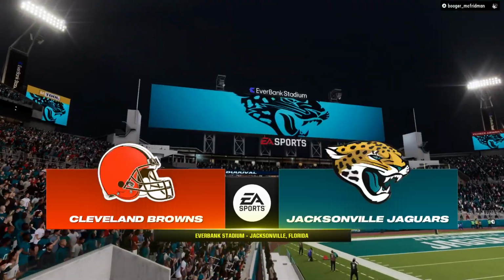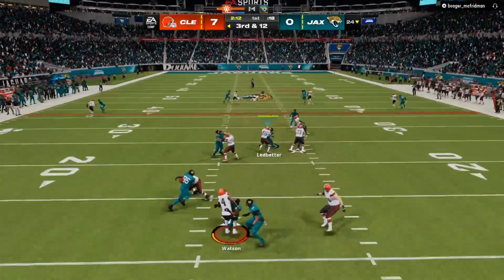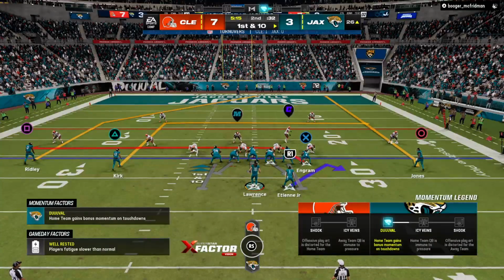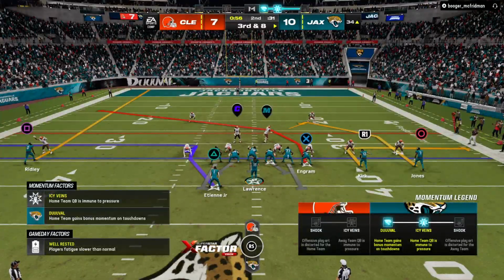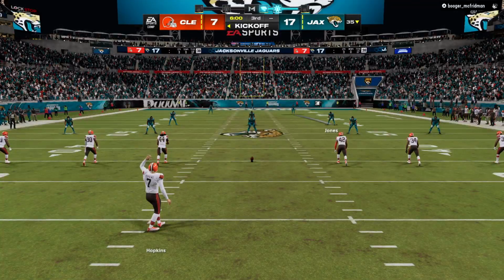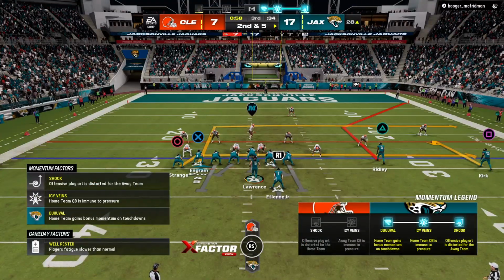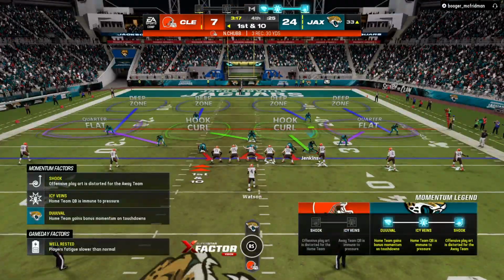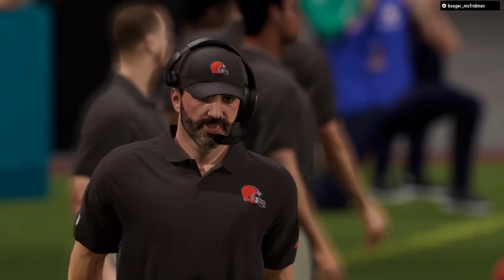Hackettstown Finest at WEHO Wide Ends - Week 1 - Season 4 CFL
The WEHO Wide Ends visit Hackettstown's Finest in a Week 2 Matchup in Center Football League's Fourth Season.  The Wide Ends were the Jaguars.  The Finest were the Browns.